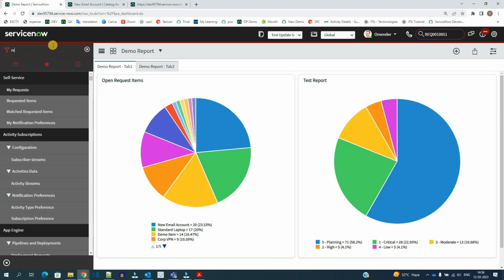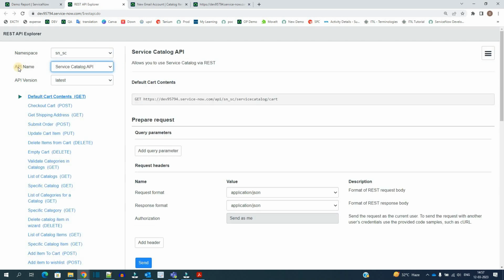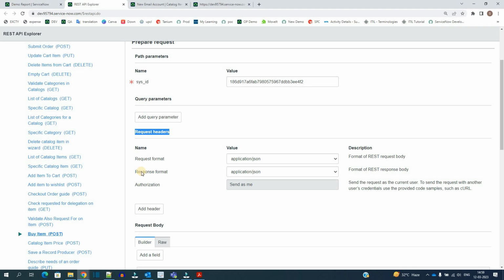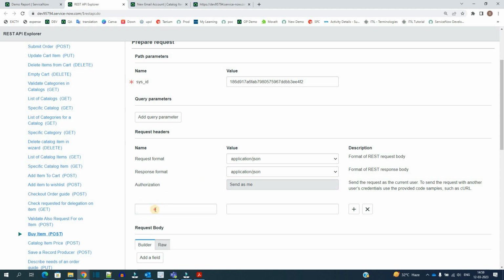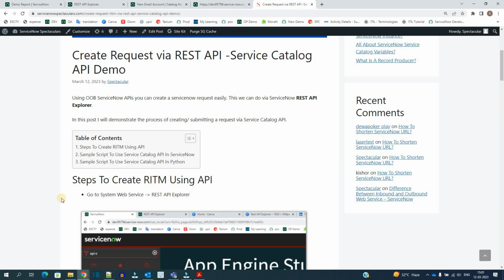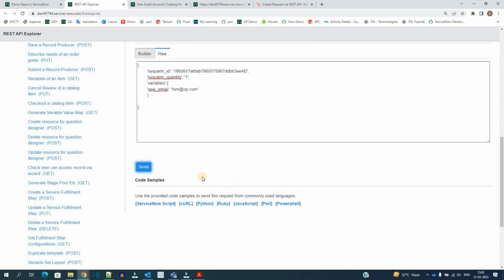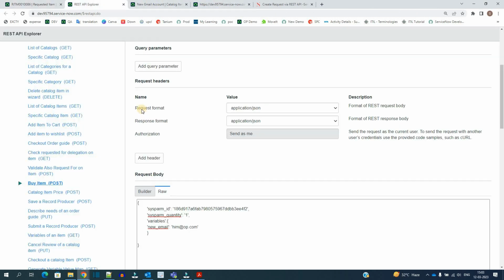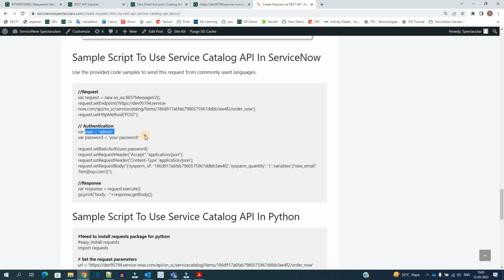REST Integration - Create RITM From REST API Explorer ServiceNow